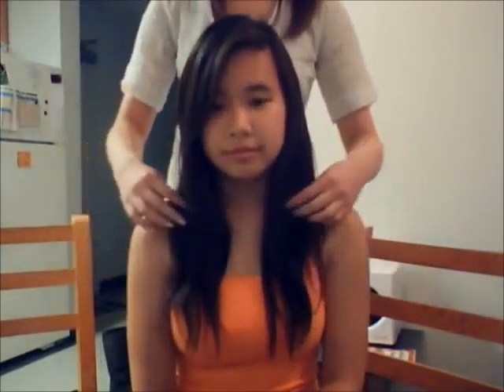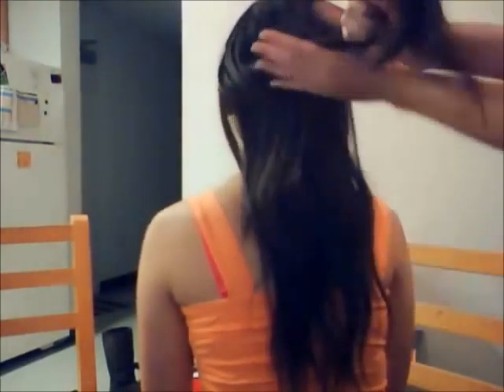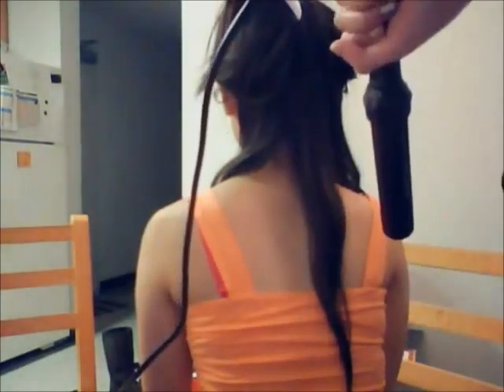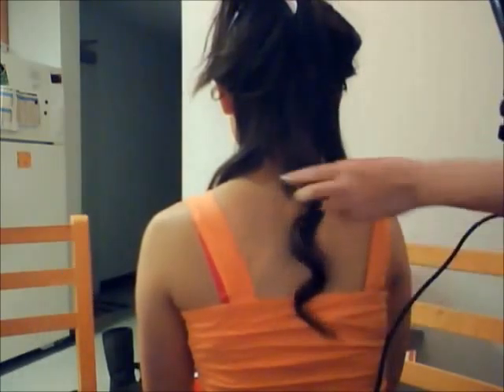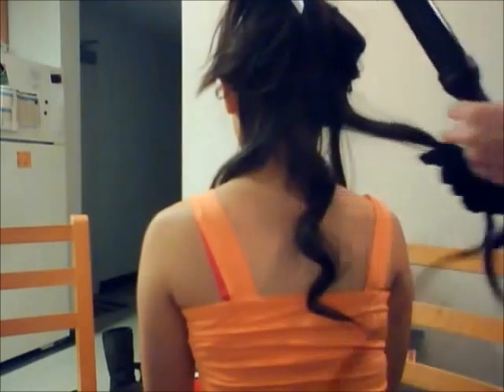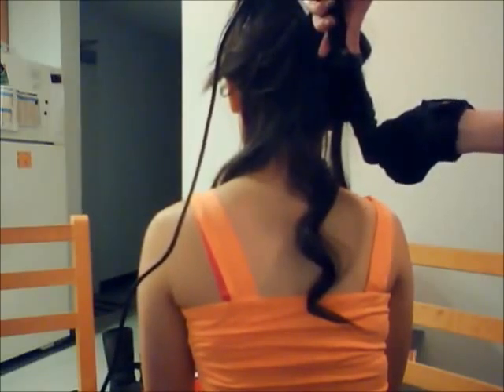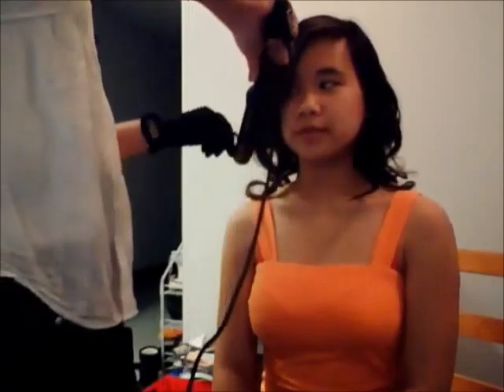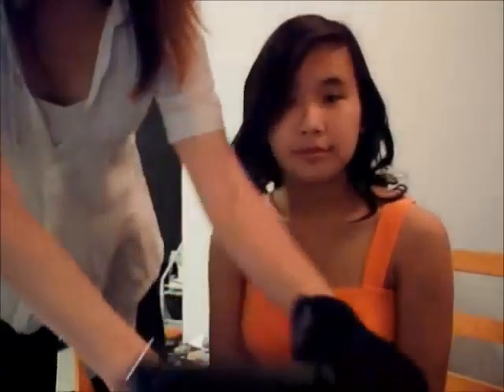Princess Curls - Using CLAMP-less curler. :)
Hey everyone!! This is my tutorial on how to do princessy curls using a Cortex clampless curler. :) The glove that is featured in this video comes with the Cortex 1 or 1 1/2 inch curler and altogether cost around $30-35 dollars. (Winners) I hope you enjoy!! :)

PRODUCTS USED:

Got2b Guardian Angel Flat Iron Protectant
Cortex 1 inch Clampless Curler

**None of these products were sent to me in any way- I bought them all with my own money- just wanted to get that out there :)